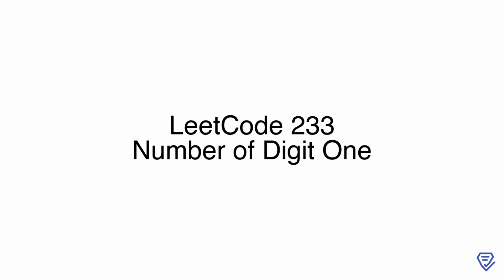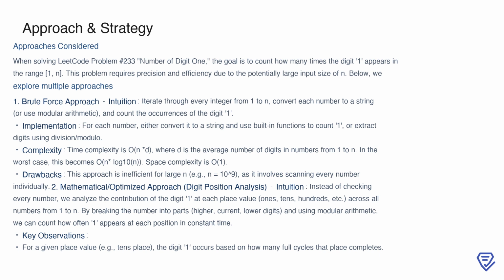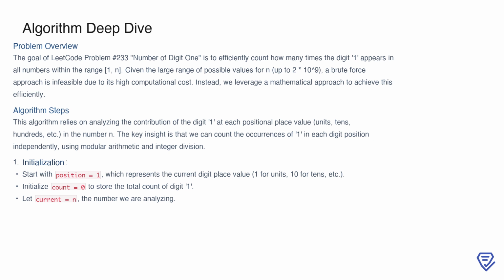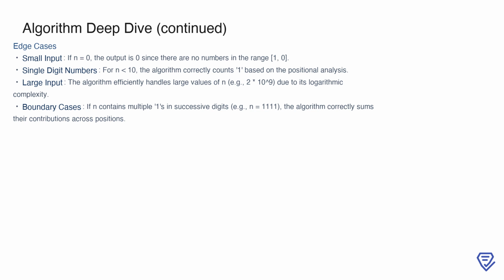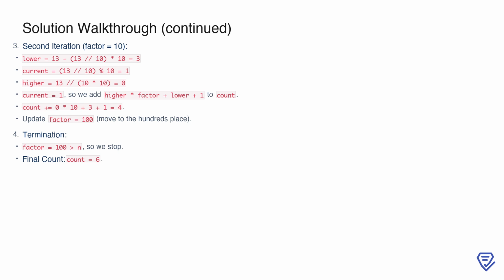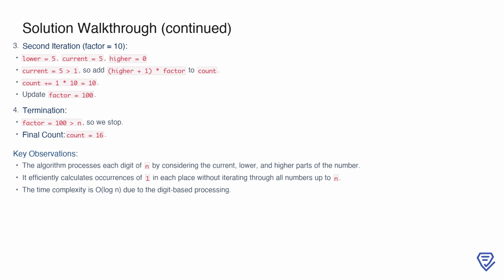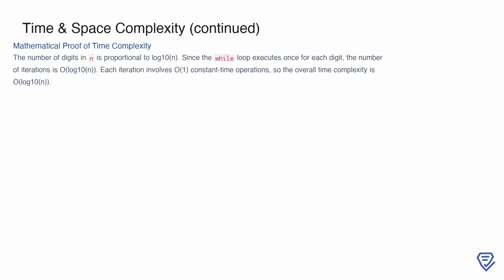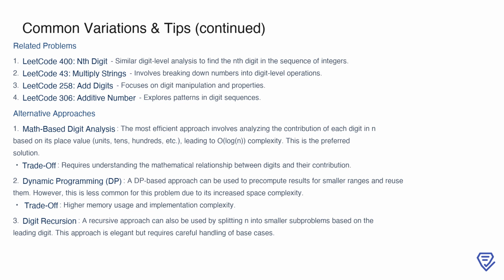LeetCode 233: Number of Digit One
Difficulty: Hard

📚 Topics: Dynamic Programming, Math, Recursion, Stack, String

⏱️ Timestamps:
00:00 - LeetCode 233: Number of Digit One
00:23 - Problem Statement
00:58 - Problem Statement (continued)
01:28 - Problem Statement (continued)
01:54 - Problem Statement (continued)
02:29 - Problem Statement (continued)
03:12 - Approach & Strategy
04:29 - Approach & Strategy (continued)
05:46 - Approach & Strategy (continued)
06:45 - Algorithm Deep Dive
07:43 - Algorithm Deep Dive (continued)
09:00 - Algorithm Deep Dive (continued)
10:11 - Algorithm Deep Dive (continued)
10:58 - Python Implementation
12:46 - Java Implementation
13:19 - Solution Walkthrough
14:16 - Solution Walkthrough (continued)
15:00 - Solution Walkthrough (continued)
15:37 - Solution Walkthrough (continued)
16:24 - Solution Walkthrough (continued)
17:01 - Solution Walkthrough (continued)
17:47 - Time & Space Complexity
18:53 - Time & Space Complexity (continued)
19:26 - Time & Space Complexity (continued)
20:31 - Time & Space Complexity (continued)
21:13 - Common Variations & Tips
22:28 - Common Variations & Tips (continued)
23:42 - Common Variations & Tips (continued)
25:06 - Conclusion
25:25 - Thank You!